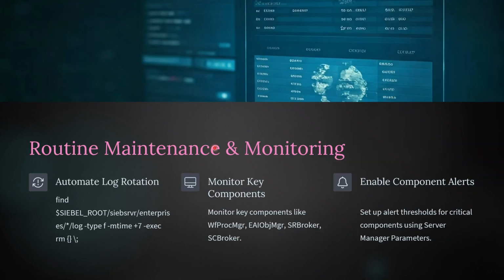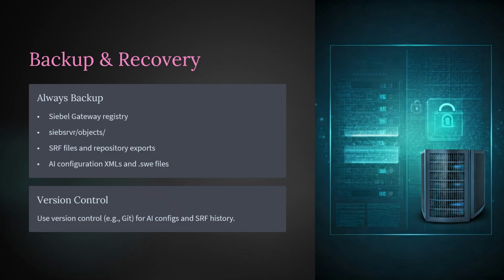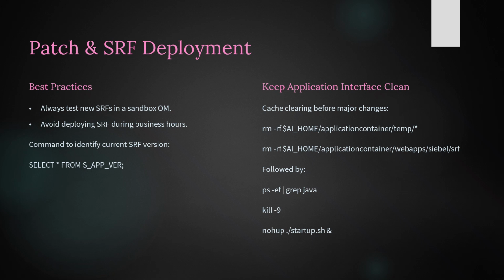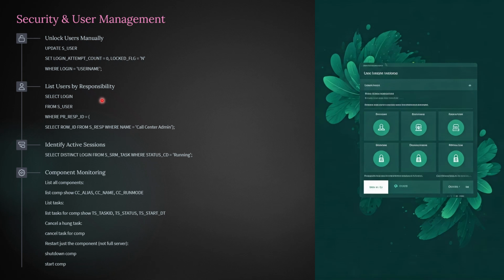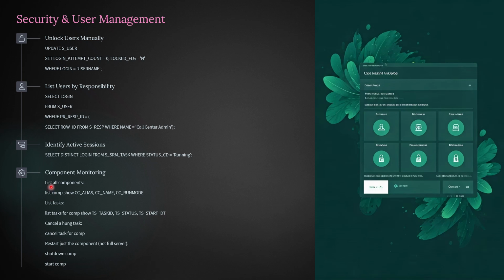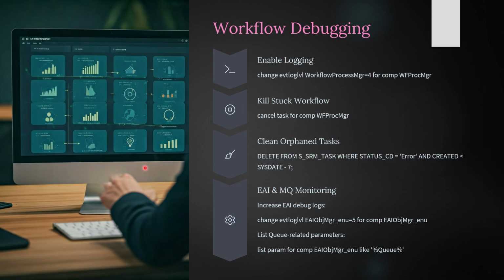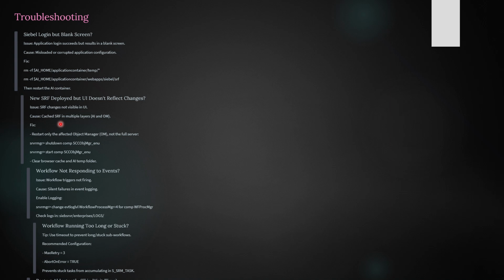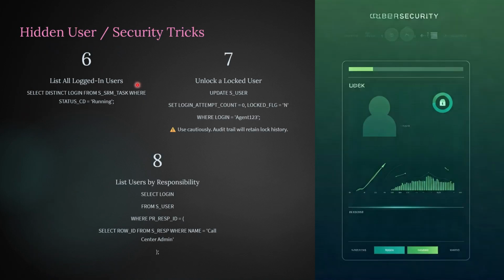Siebel Administration Basics: Top Commands & Pro Tips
Please go to the blogspot  with more details
🔧 Siebel Administration Basics: Top Commands & Pro Tip

Are you new to Siebel Administration or looking to brush up on essential commands? In this video, we cover the most commonly used Siebel admin commands, tips to streamline your workflow, and one pro tip that every Siebel admin should know!

✅ What You’ll Learn:

Commonly used Siebel Server Manager (srvrmgr) commands

How to manage Siebel components

Checking server status and logs

Troubleshooting techniques

Bonus pro tip to optimize Siebel performance

📌 Perfect for:

Siebel Admins

Oracle Developers

System Architects

IT Professionals working with CRM systems

💡 Whether you're managing enterprise Siebel environments or preparing for an admin role, this video will help you understand the core tools of the trade.

siebel , Siebel Administrative, Siebel Admin @siebeladmin Siebel Admin